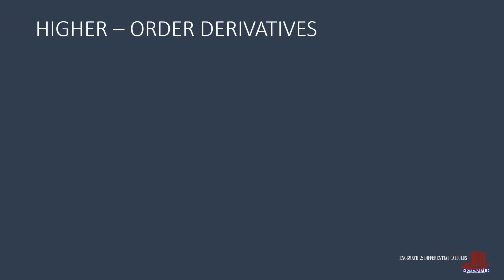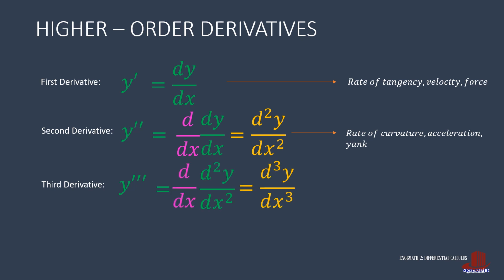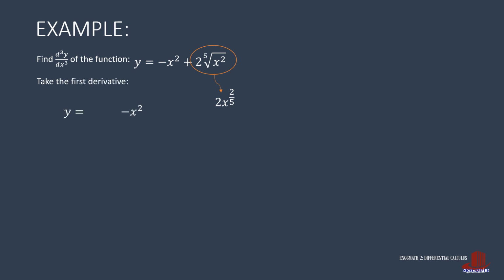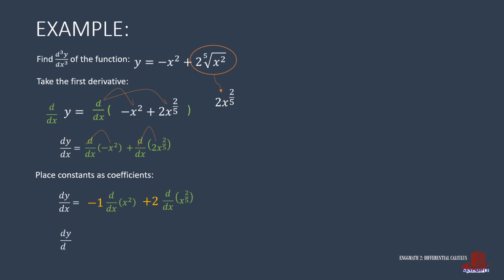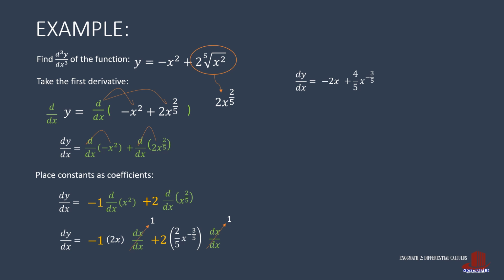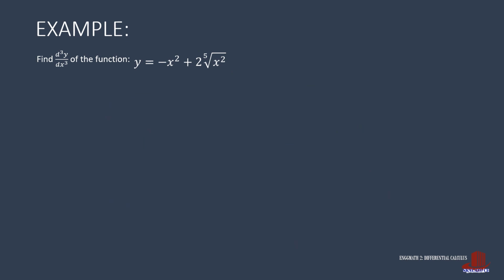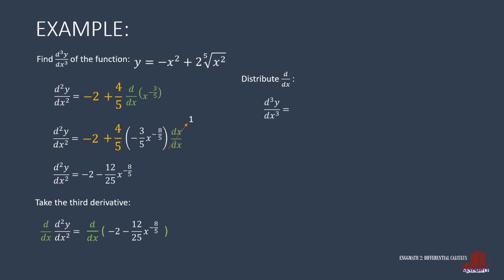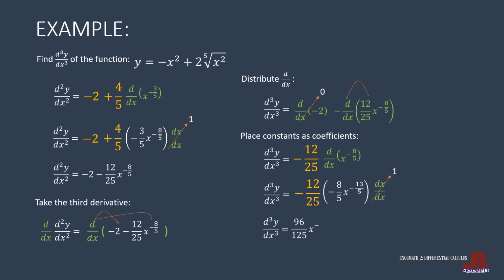HIGHER ORDER DERIVATIVES: EXAMPLE 3/3: - FUNCTION WITH RADICAL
The third example has uses a root in the function.